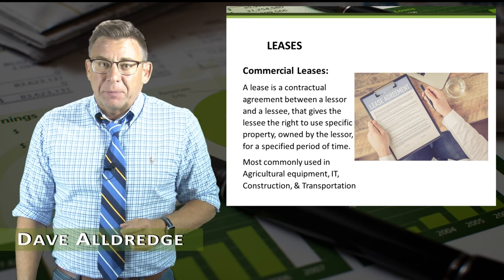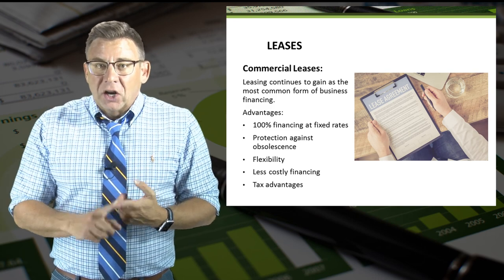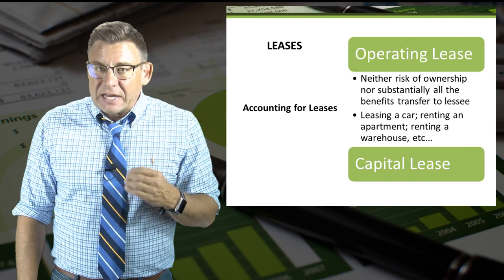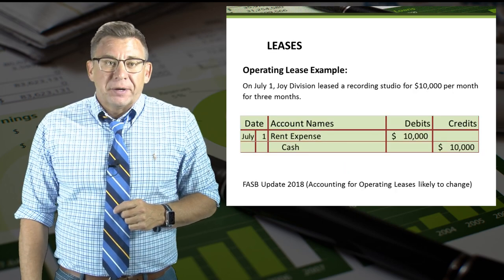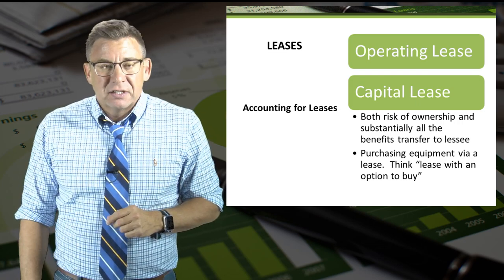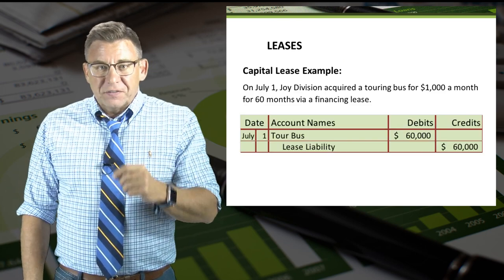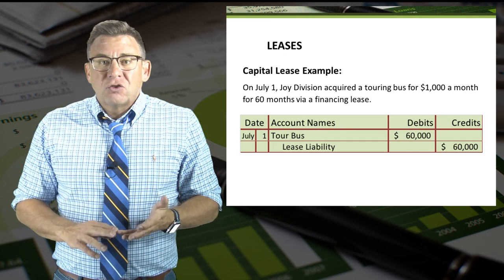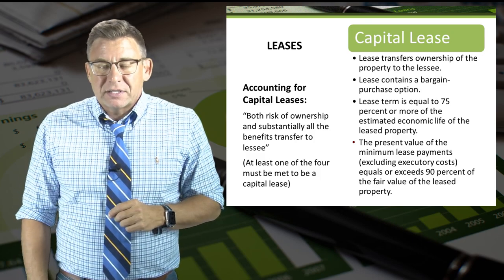Long-Term Liabilities: Intro to Leases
This video is an overview of the types of leases used by companies to finance operations.  This is not lease accounting at an intermediate accounting level.